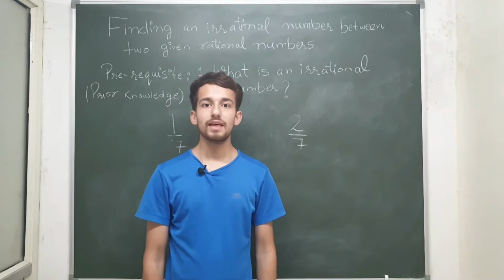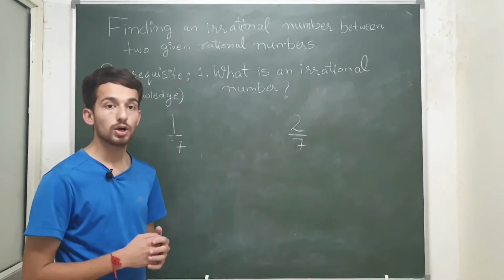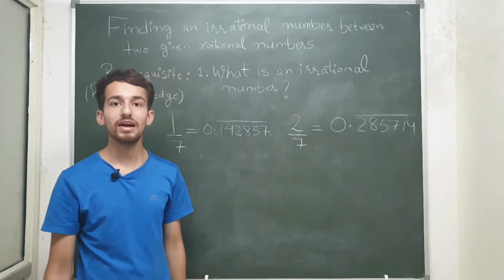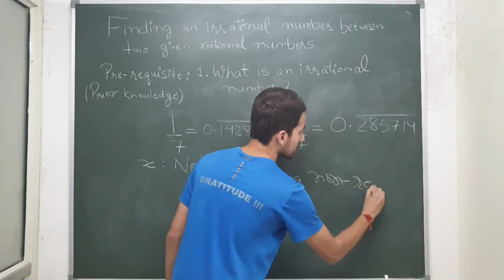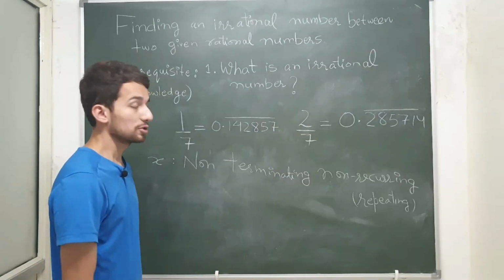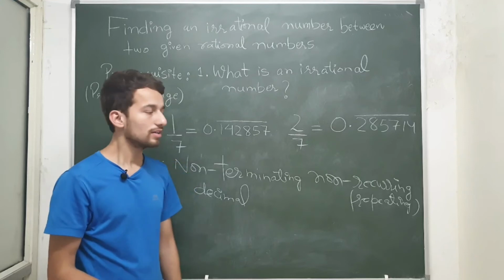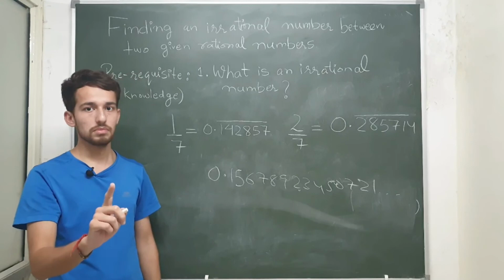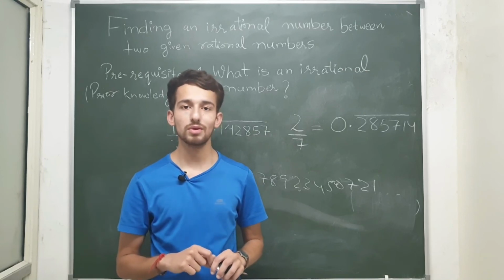Finding an Irrational Number - Number System | Class 9 Maths | Vigyan Bharat | Nikhil Raghav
This lecture covers how to find an irrational number between given two rational numbers.

From Skeptic to a Scholar
Regards,
Team VigyanBharat